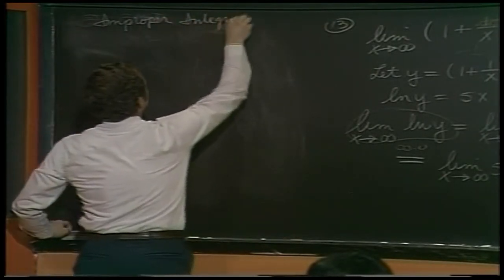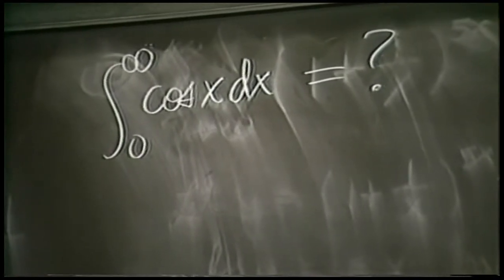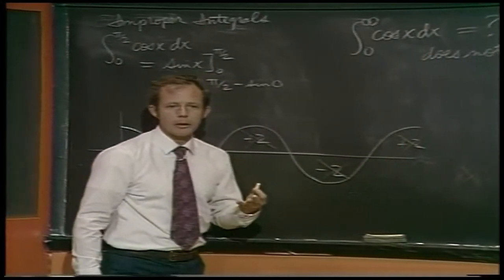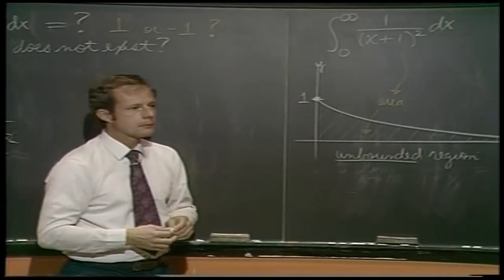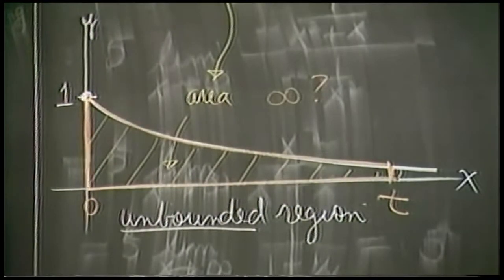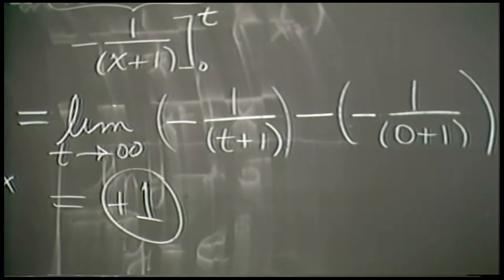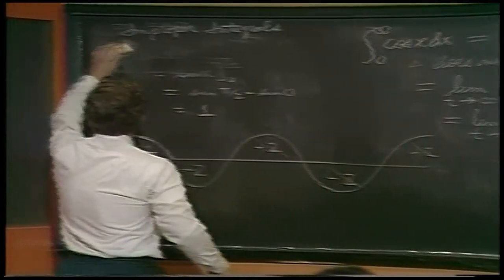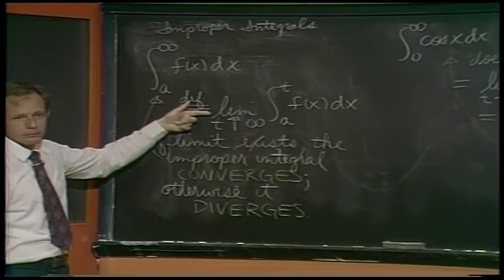calculus - improper integrals. I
Former Professor Michael Chamberlain talks about  improper integrals.

Examples considered include:

* integral_0^{oo} (x+1)^{-2} dx

* integral_0^{oo} e^{-x} dx